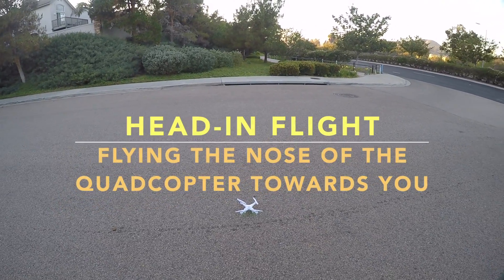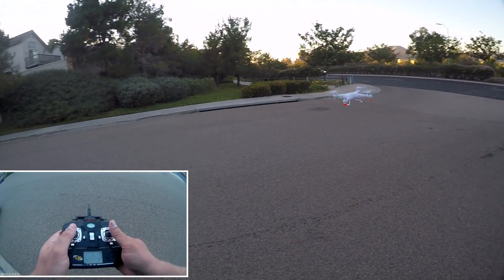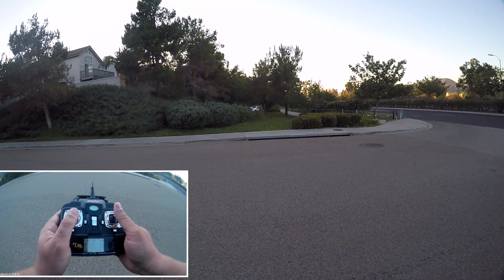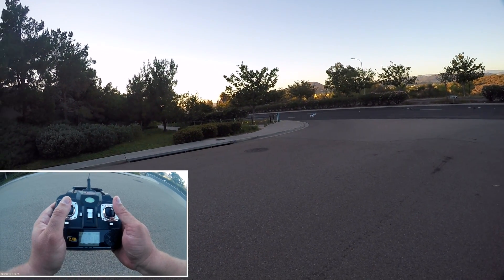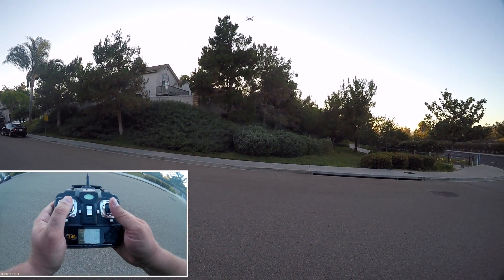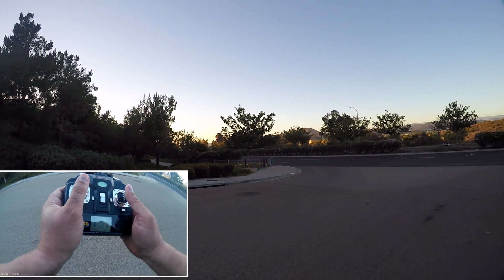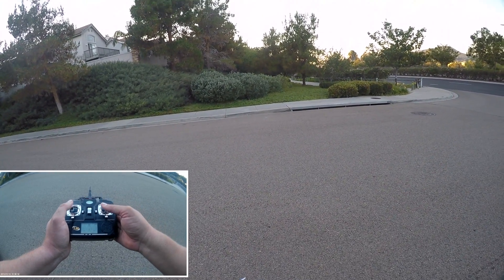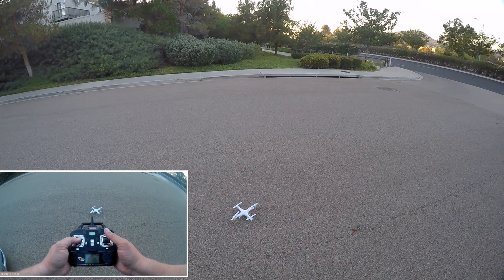The Basics of Flying a Quadcopter - Video 3 of 3 (Head-In Flight)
In this final training series on the basics of flying a quadcopter, I discuss and demonstrate "Head-In" flying. This is where the nose/front of the quadcopter is facing you. All of the controls with head-in flying are backwards, and it takes practice to get the hang of flying towards you, and then transitioning into a left or right turn, but having to input an opposite direction with the yaw and pitch/roll controls.
Find a wide open space, go slow and very soon you will not even think about it as muscle memory will take over.
I hope that this series of videos has been helpful. Remember to practice everyday. Now go practice your flying :)